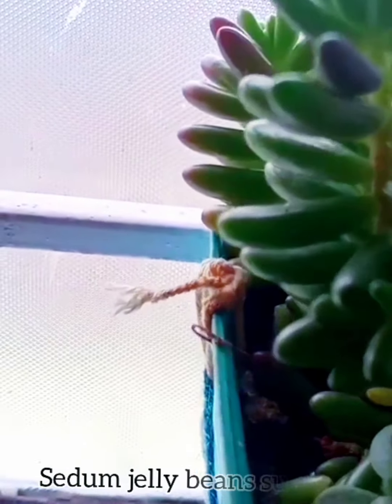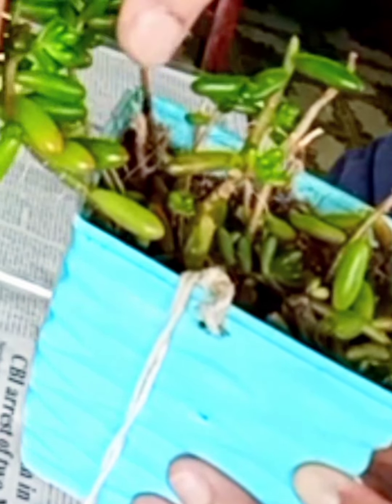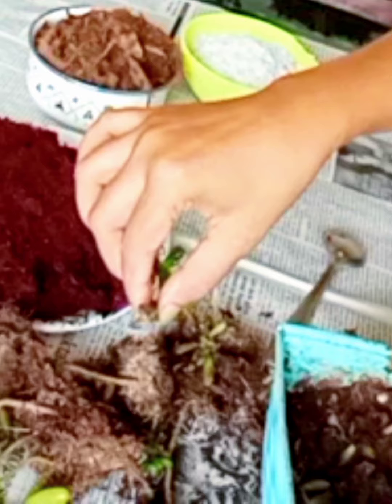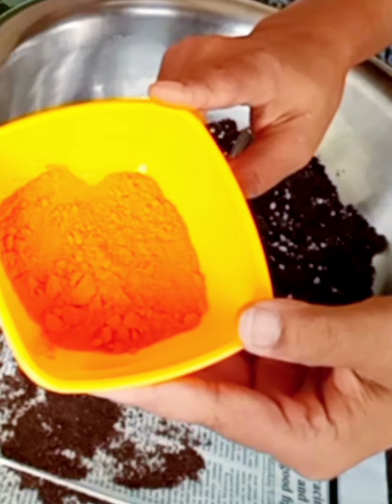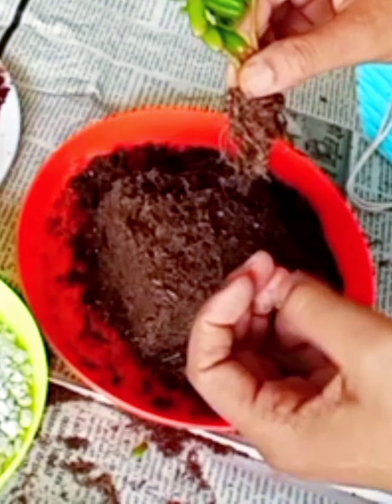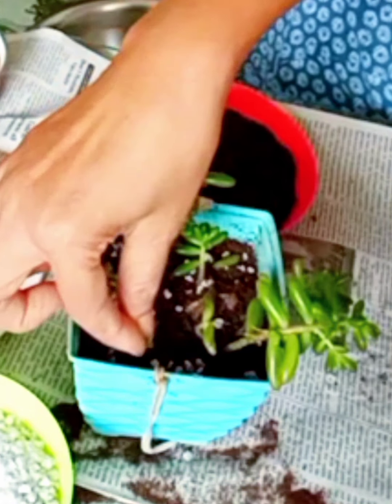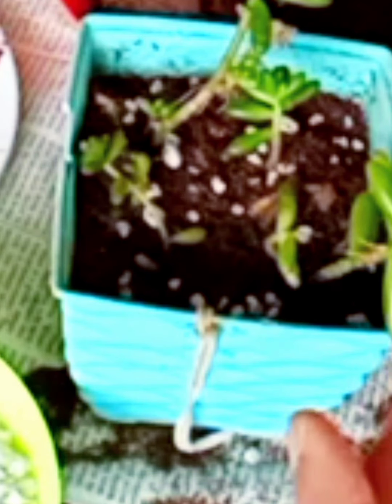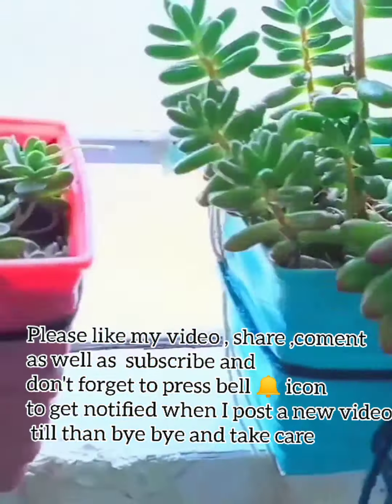.How to repot sedum jelly bean succulent . Fastest way to get the result for beginner.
Hello freinds .. in this video I tried to discuss all the issues regarding the jelly bean sedum succulent okay..
The ratio of potting mix is ..
Half part of garden soil.
2 part of cocopeat
2 part of paralite
1 part of leaves compost
1 part of sand / bajri
1 TSP is turmeric powder or any organic pesticides.